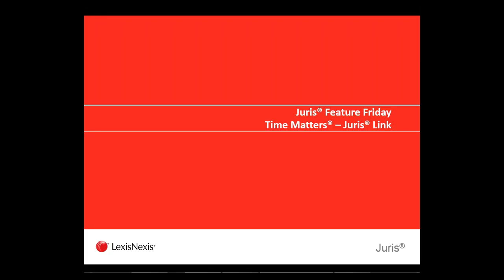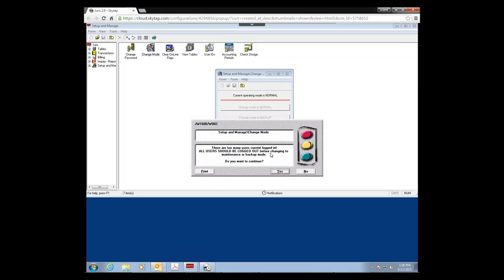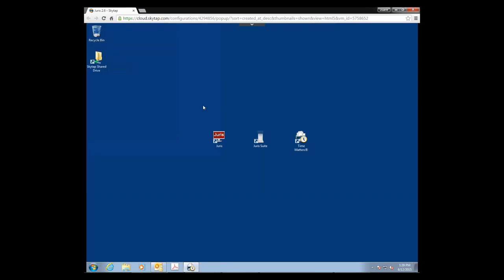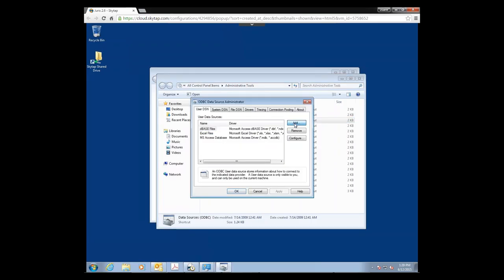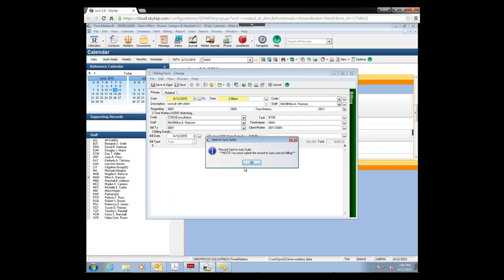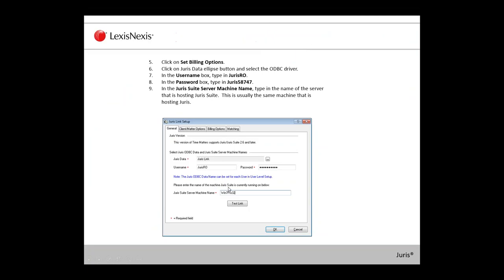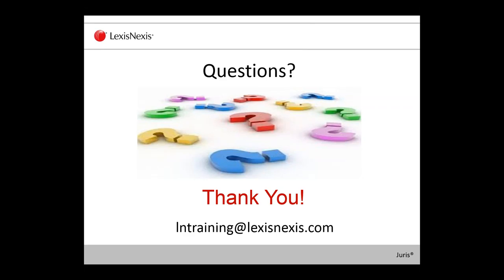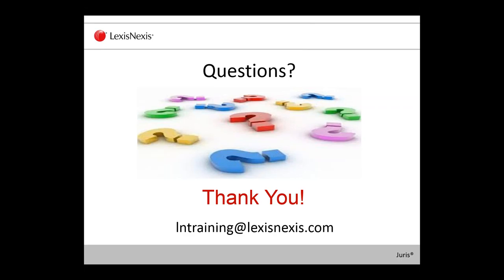6 12 15 Juris FF Webinar Linking Juris Time Matters